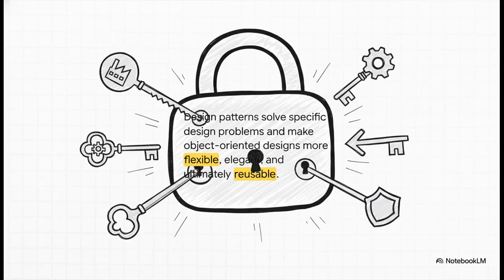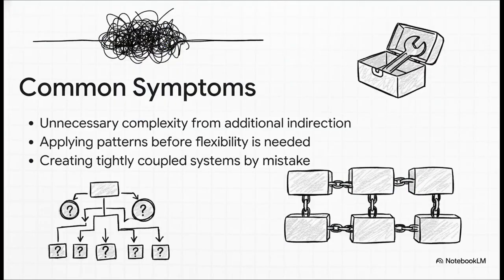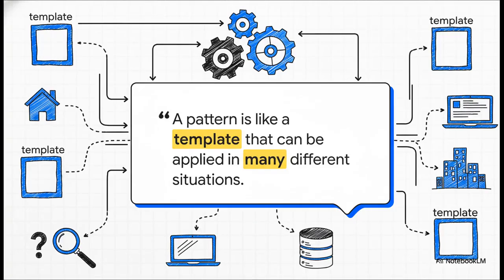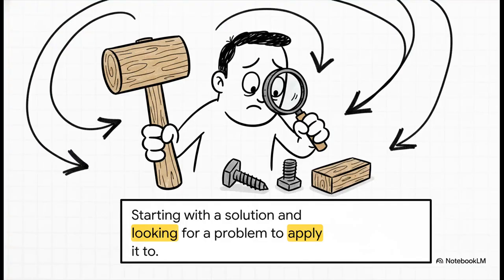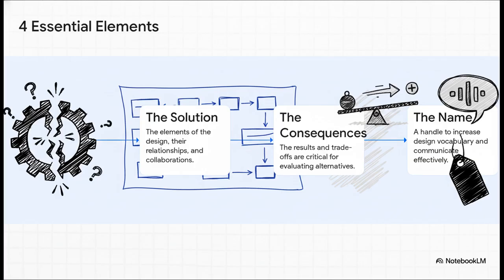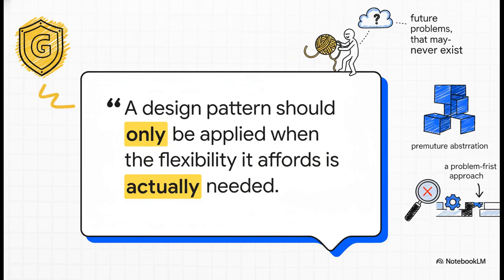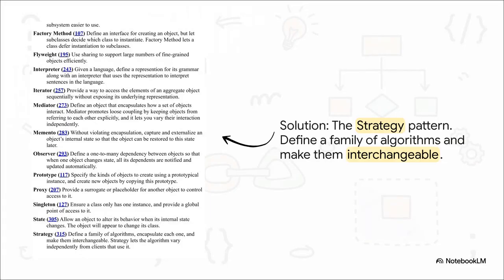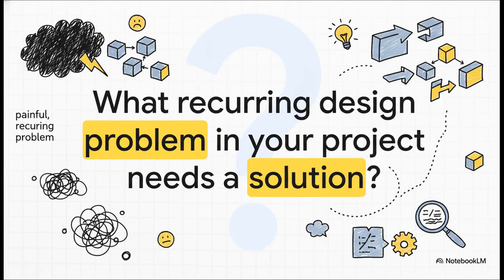How to Think in Design Patterns